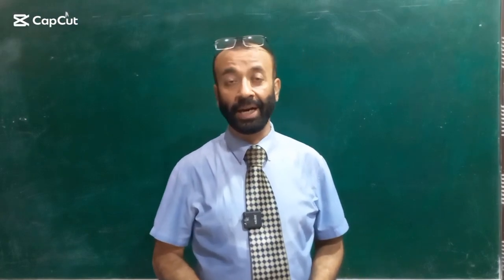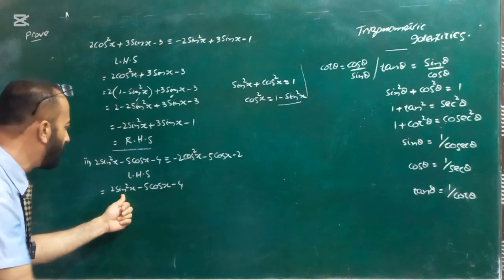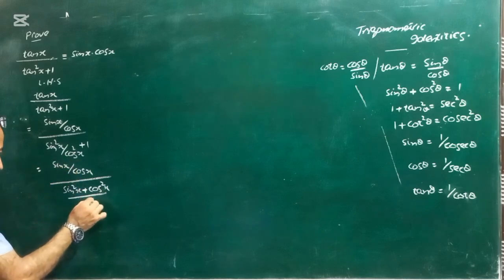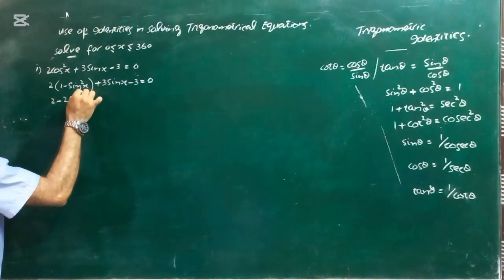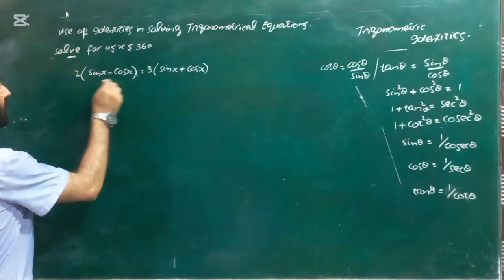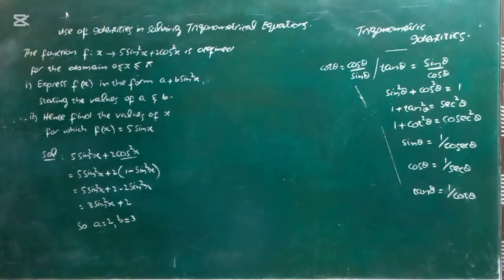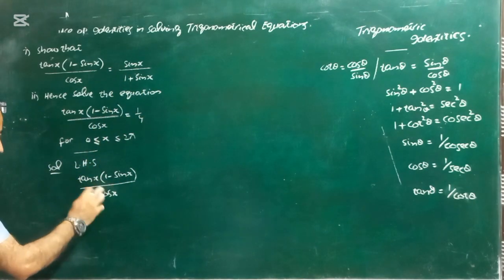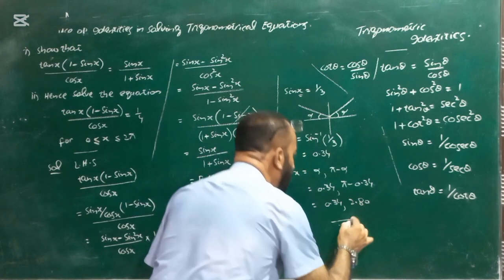A Level/Pure Mathematics 1/Trigonometry/Identities & their use in solving trigonometric equations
This lecture will thoroughly cover the topic 'Identities & their use in solving trigonometric equations' in the topic of Trigonometry in Pure Mathematics 1, A Level Syllabus.